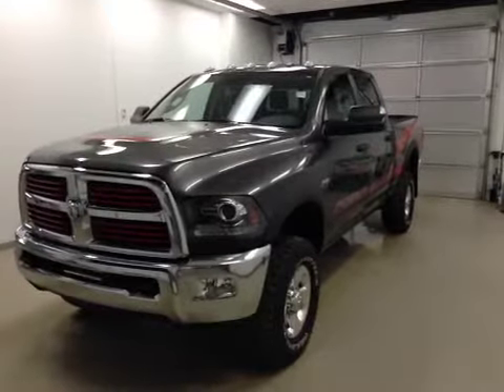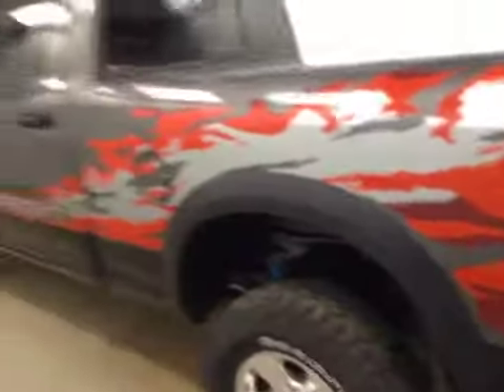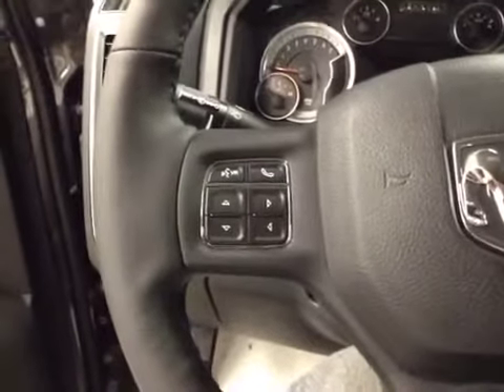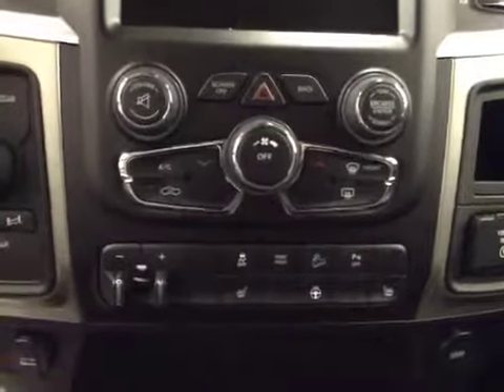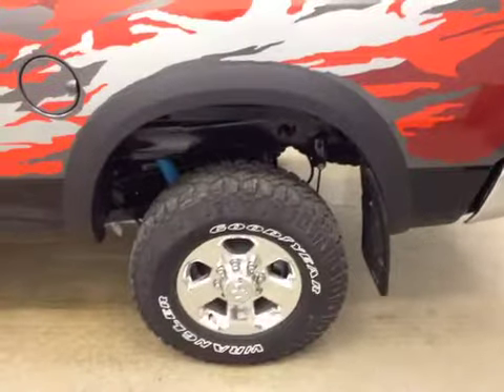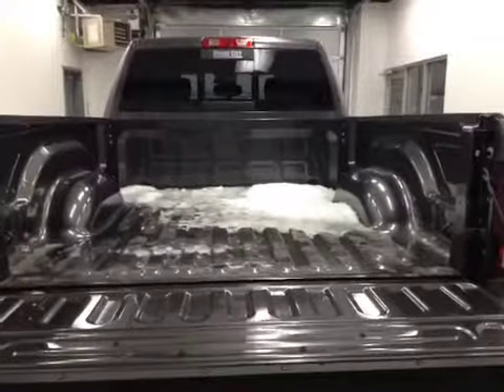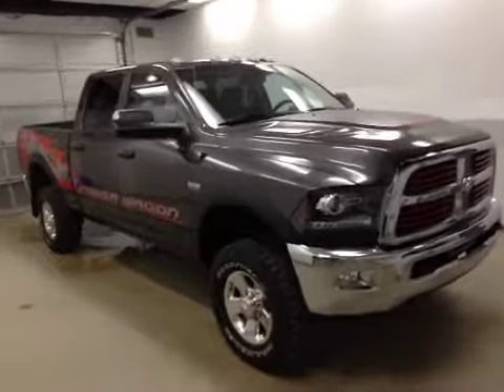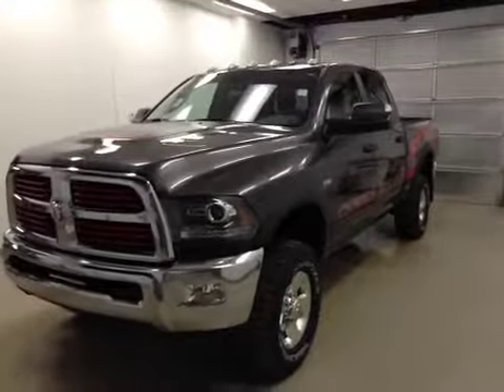2015 Ram 2500 4WD Crew Cab 149" Power Wagon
This is a 2015 Ram 2500 4WD Crew Cab 149&quot; Power Wagon with 6-Speed A/T transmission Gray[PAU,Granite Crystal Metallic] color and Diesel Grey/Black interior color.  This video is recorded and uploaded by cDemo Mobile Inspector